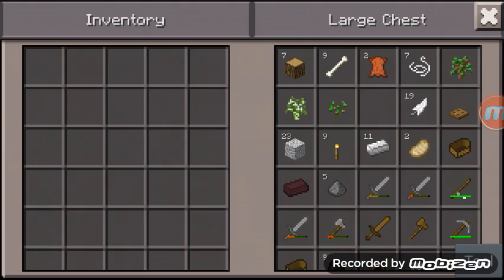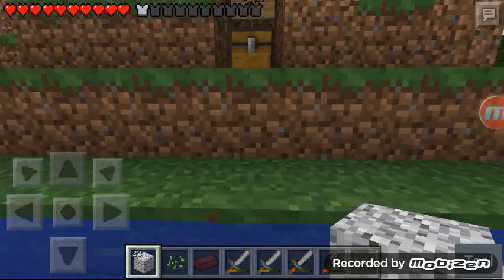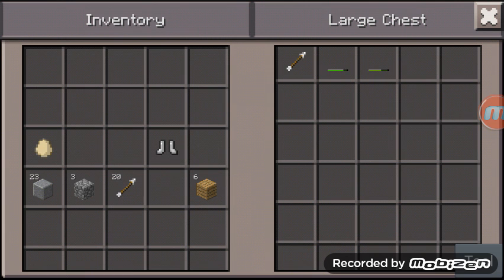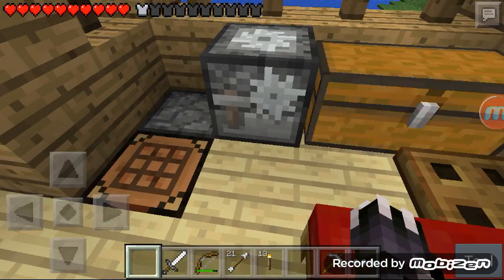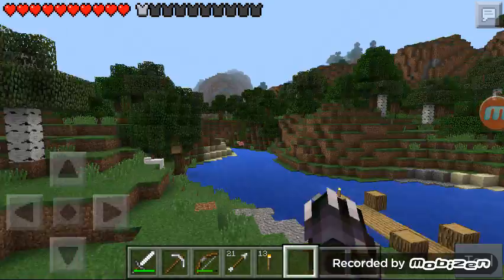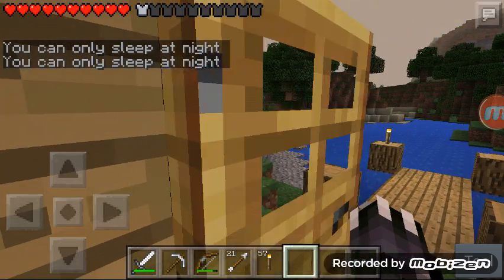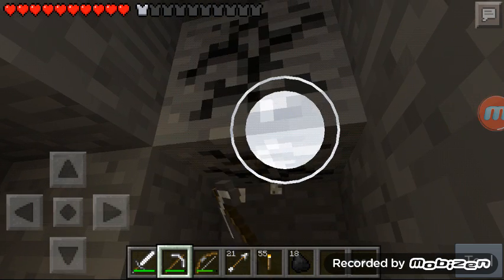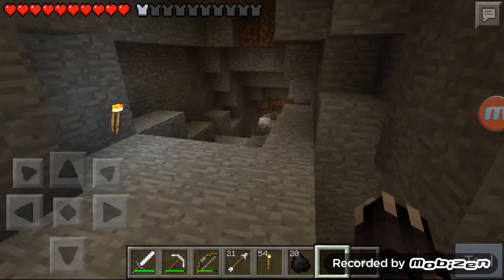Exploring Beyond Home | Minecraft PE | Ep4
My kik is LiveFree205

We are Venturing to new chunks of the world.